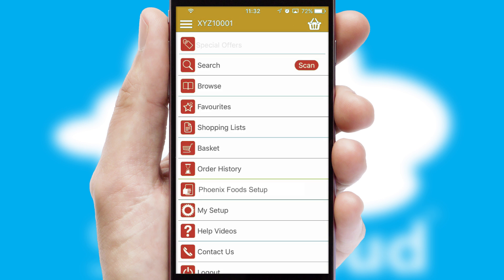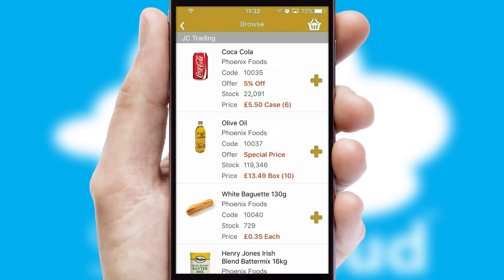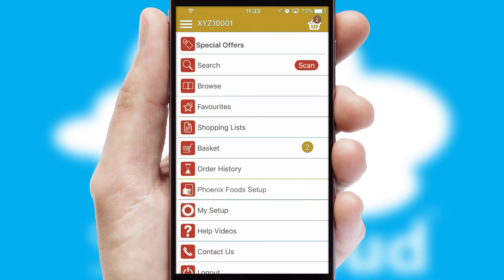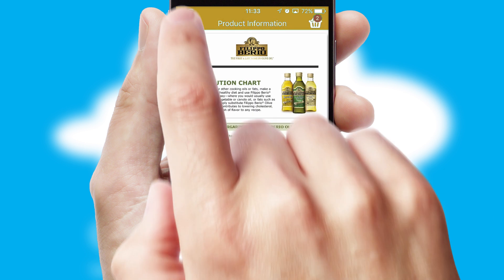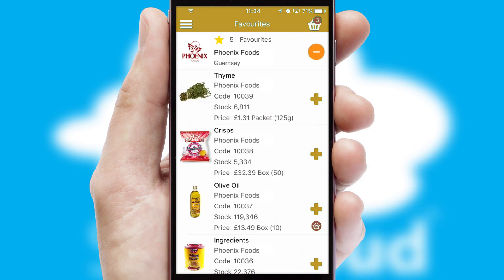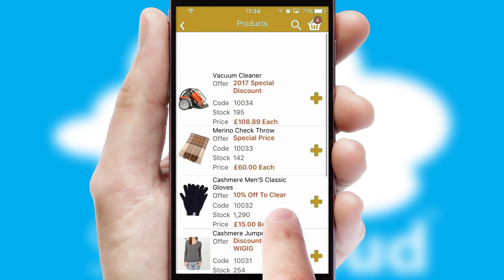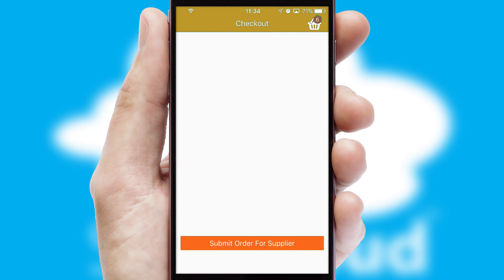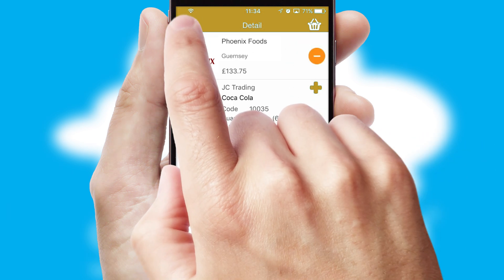Phoenix Foods - Mobile App Preview - PHO848W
This is a preview of what a mobile ordering app designed for Phoenix Foods and powered by SwiftCloud could look like. This video has been prepared specifically for the team at Phoenix Foods and not for general marketing purposes.